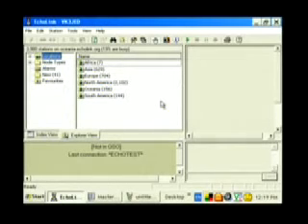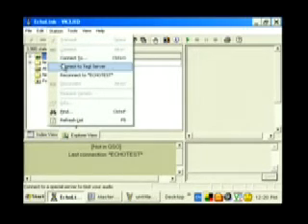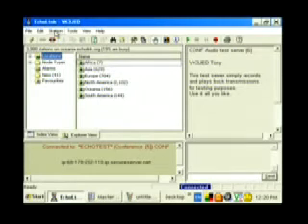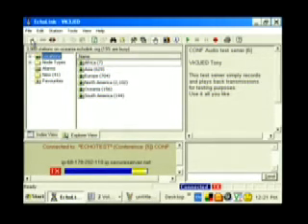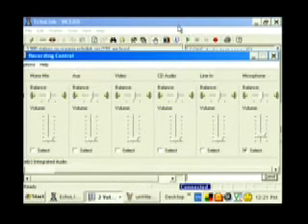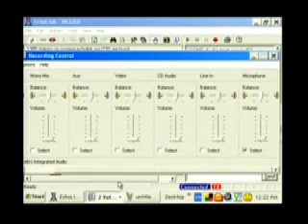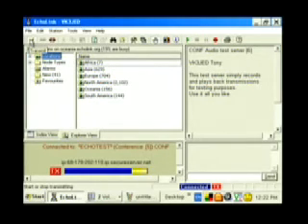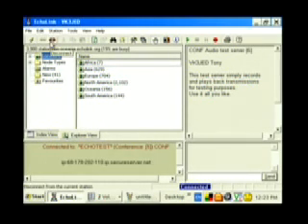Configuring EchoLink Audio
Configuration of EchoLink audio for a PC user station for optimum performance.